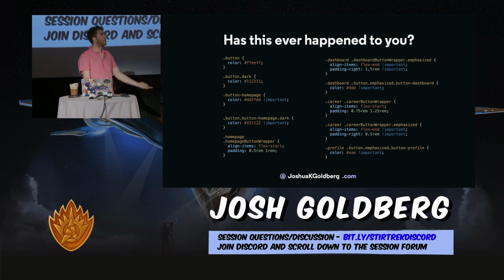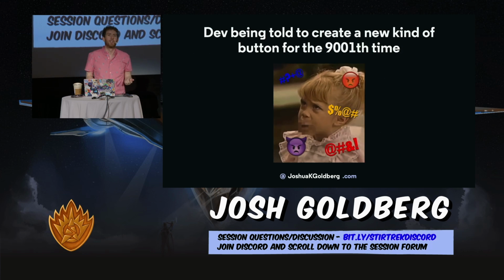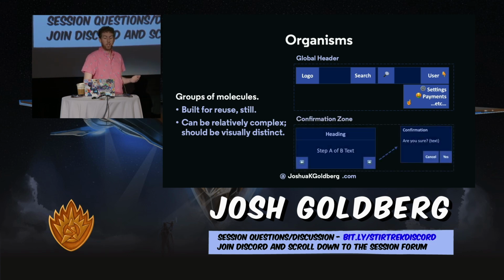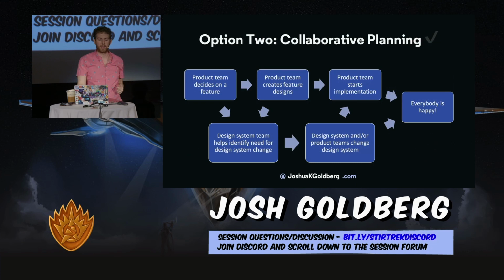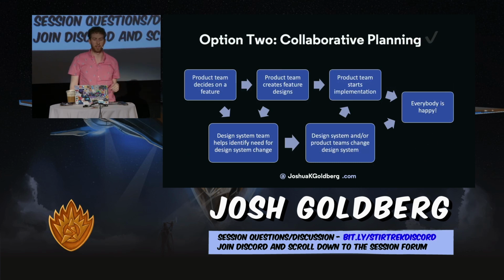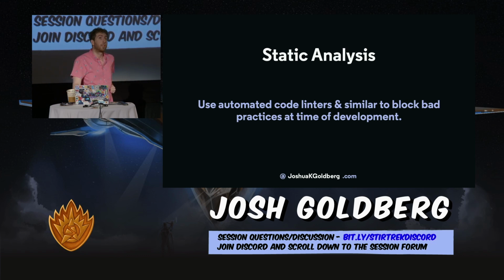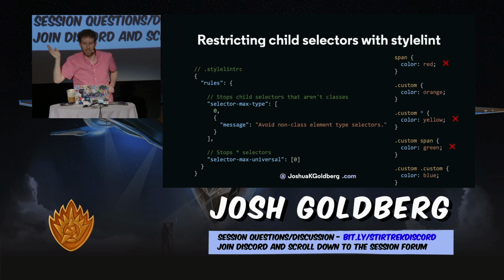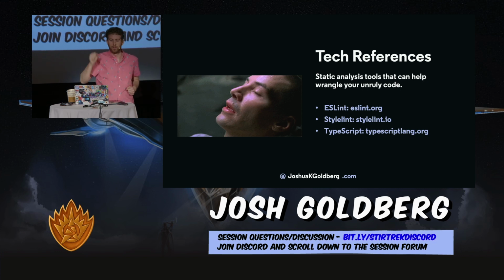Building a Design System In-Flight - Stir Trek 2023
Josh Goldberg

Design systems -collections of common components, colors, and other constants- are a key way to scale teams and web applications on the modern web. They're particularly handy for deduplicating frontend development costs for microfrontends and remote teams. But how do you create one from scratch -- or, much more commonly, in-flight from an existing service? This hands-on talk will take you through three stages of crafting your design system: Stage 1: Extracting colors, spacing, and typography from your existing brand. We’ll cover how slight variances in behavior are generally not intentional, and you want to deduplicate as much as possible. Stage 2: Creating components following using the first stage’s designs. We’ll start with low-level atom components such as buttons and text, then work up towards forms and other larger conglomerations. Stage 3: Documentation is critical! TypeScript provides in-IDE developer hints and can enforce proper usage, while Storybook scaffolds gloriously interactive docs pages. By creating and using a design system, you'll both help and enforce your designers and developers are creating their most consistent work at shockingly reduced costs.